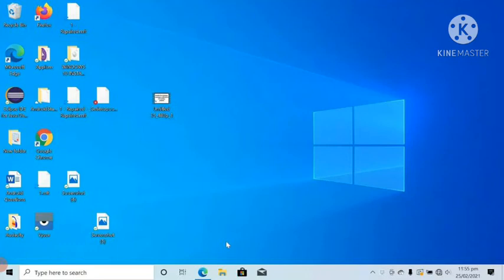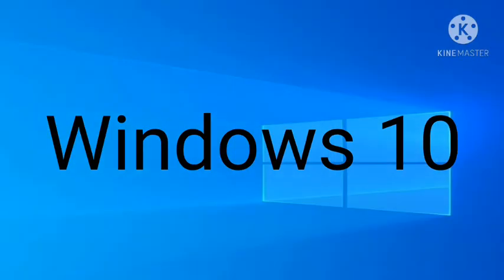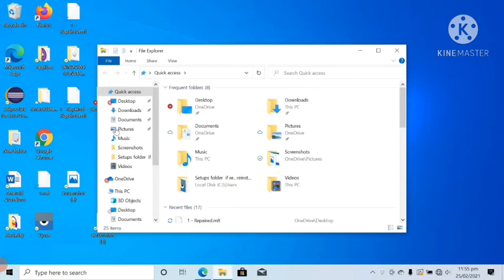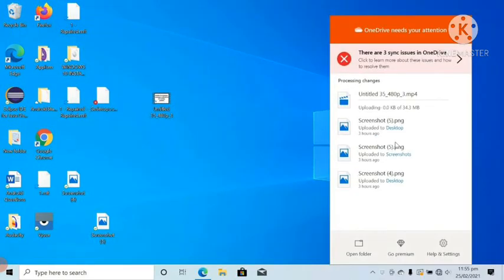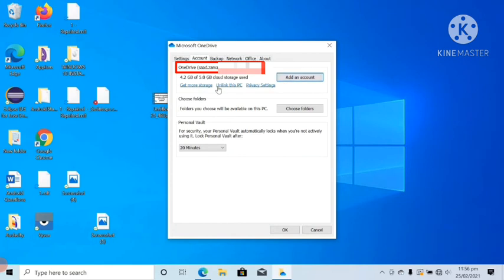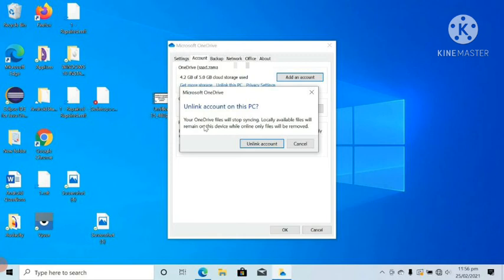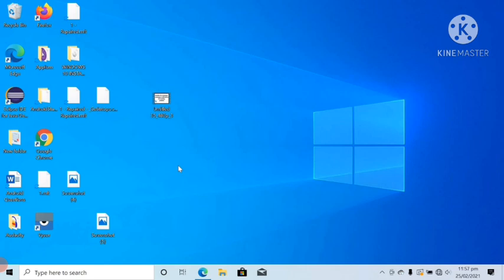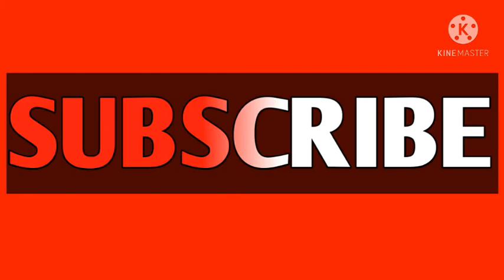How to remove red cross, green checkmark, sync, OneDrive Cloud State icons in windows 10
Hi guys in this video I am going to tell you how you can remove red cross, green checkmark, sync, OneDrive Cloud State icons in windows 10. There is a simple way to get rid of this so watch the video till the end.